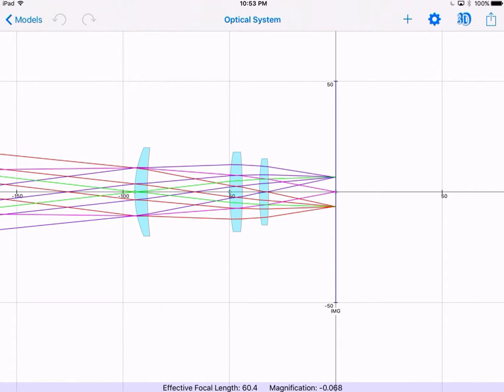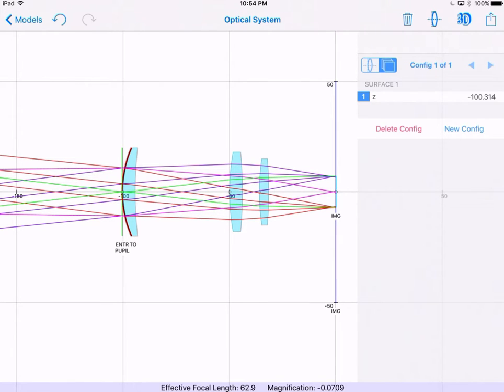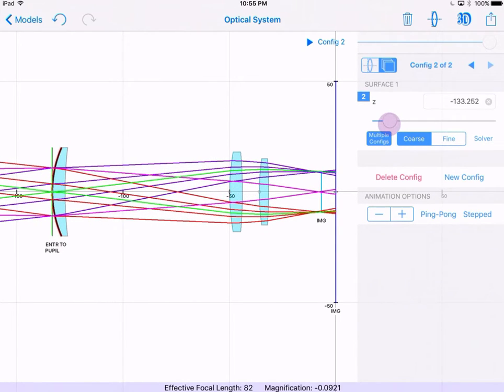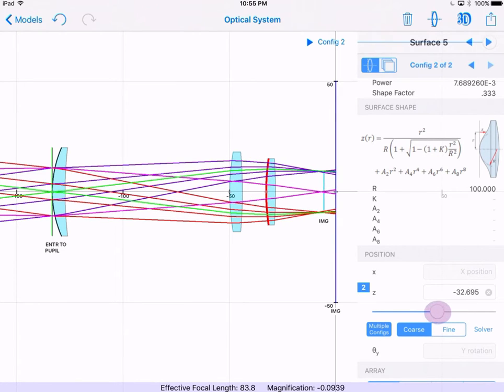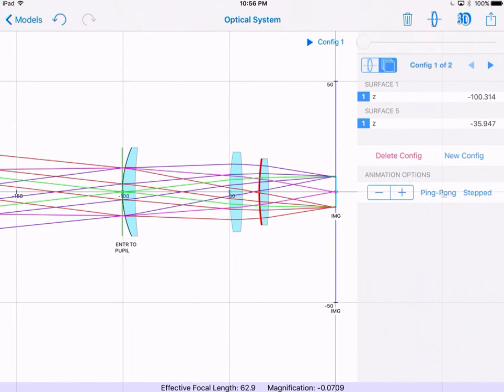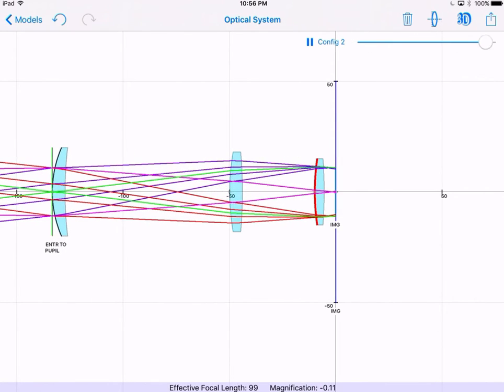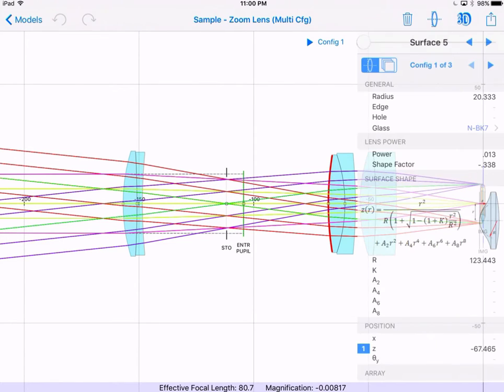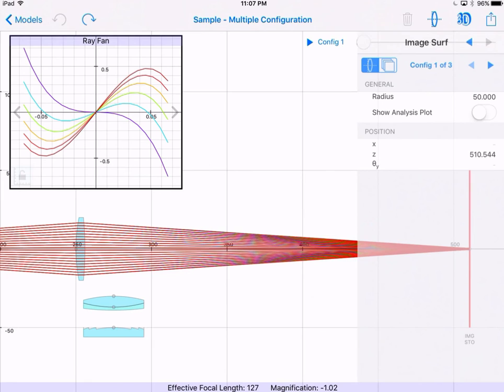RayLab's Multi-Configuration Manager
A brief tutorial on the use of the Multi-Configuration Manager in RayLab iOS App to model optical systems with moving components.